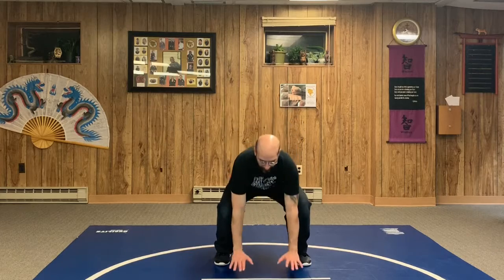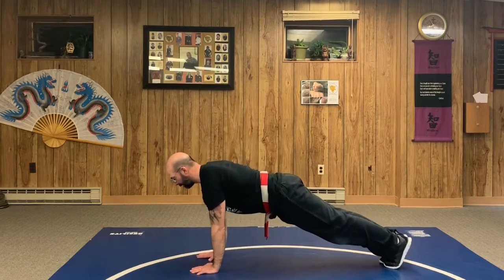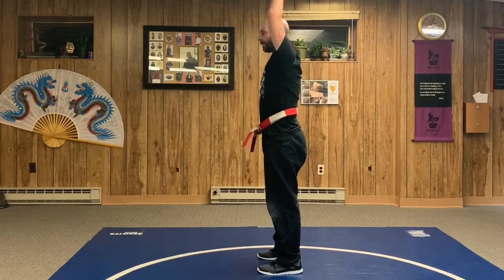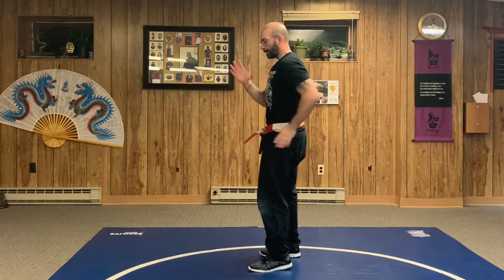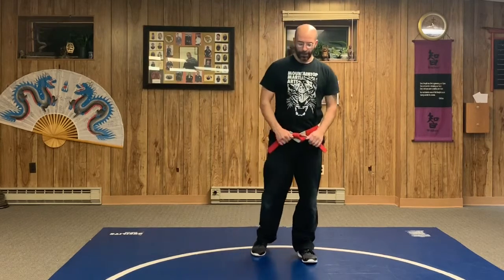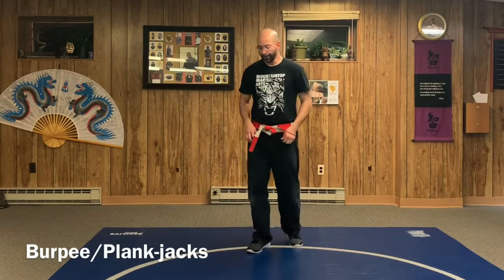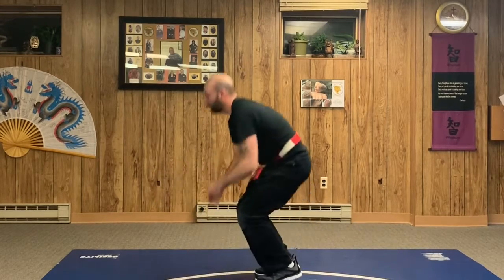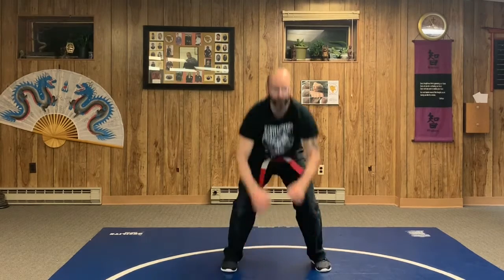Mountaintop Martial Arts. Kids/Adult Karate-Do. Fun with Exercise: Burpee Variations.